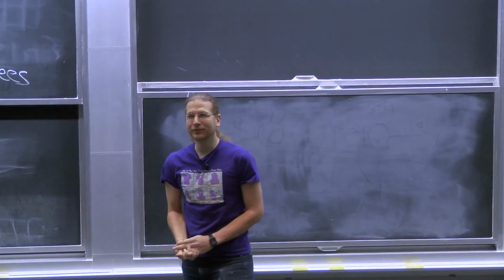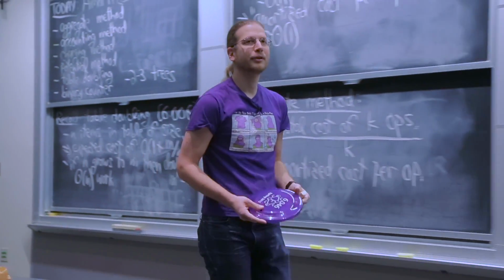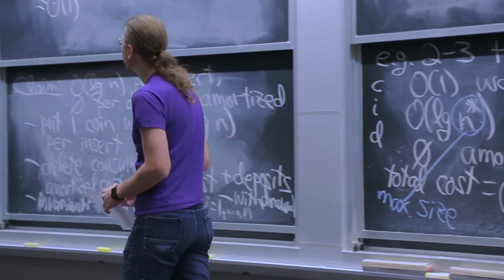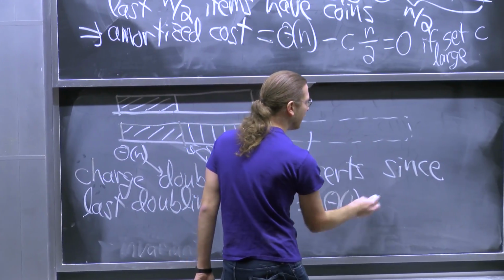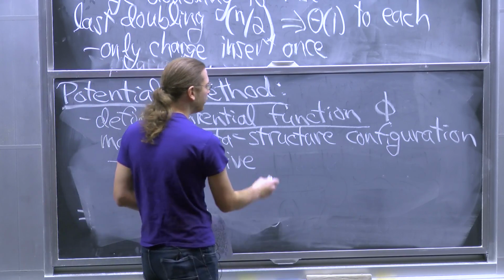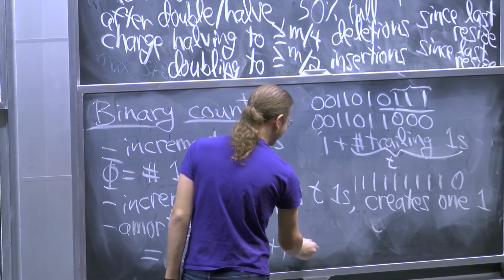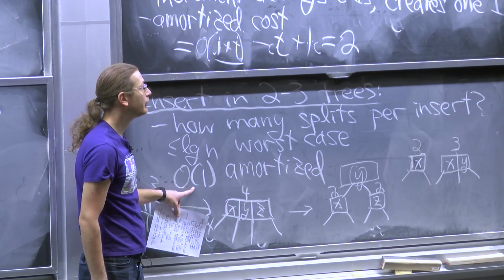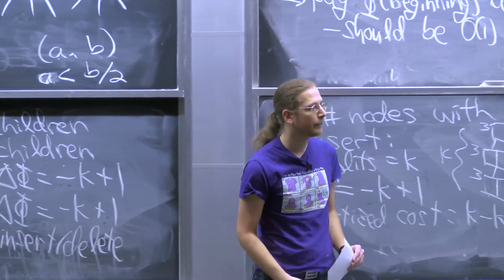5. Amortization: Amortized Analysis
In this lecture, Professor Demaine introduces analysis techniques for data structures, and the implementation of algorithms based on this analysis.